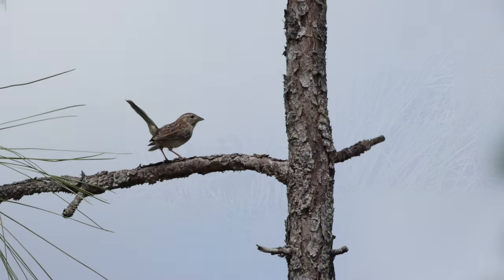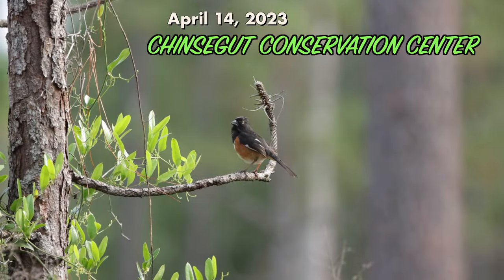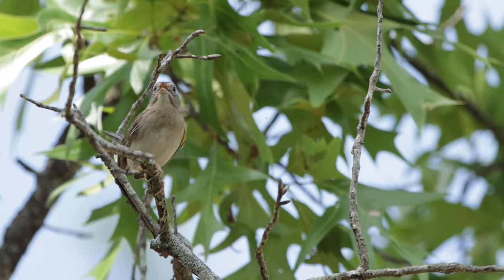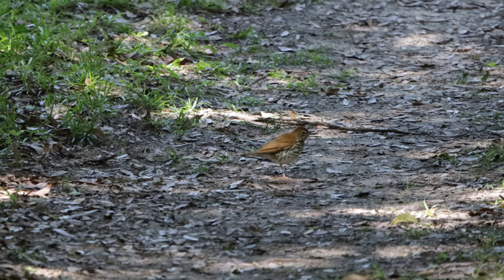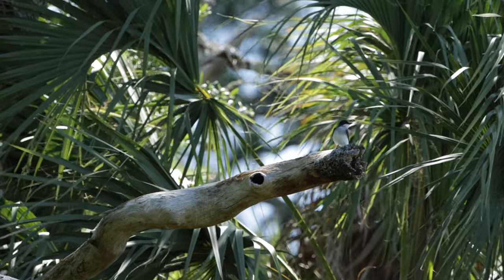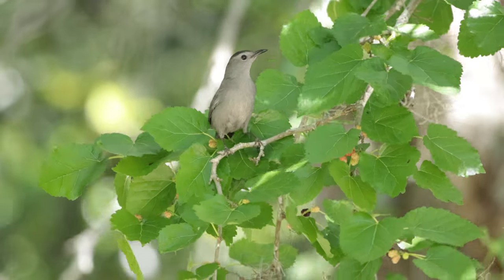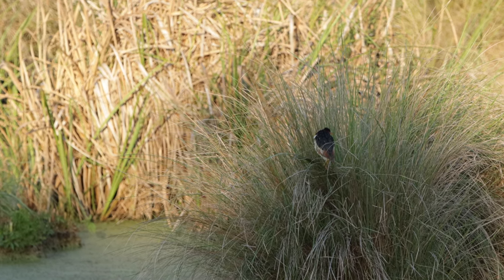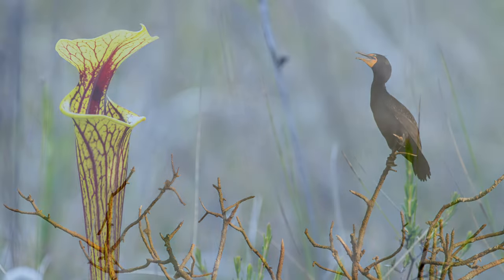Random Acts of Birding (Episode 2)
Inside Episode 2 of Random Acts of Birding you'll find my video and photograph highlights over the last 2-3 weeks from several birding and wildlife hotspots around North and Central Florida. Least Bittern, Sora, Wood Thrush, Veery, Sandhill Cranes, Gopher Tortoise, Pygmy Rattlesnake and more are featured.

This week's music
Lysithea by Candelion
Five Tribes by Hunter Quinn

Thanks to all my subscribers and viewers, I appreciate all of you very much.

CHAPTERS
00:00 Introduction
00:10 Bachman's sparrow, Great Egrets & Blue Grosbeak
00:30 Apalachicola National Forest
00:41 Chuck-will's-widow singing
00:52 Pygmy Rattlesnake & Eastern Glass Lizard
01:06 Gopher Tortoise
01:34 Eastern Towhee
01:46 Baby Sandhill Crane with parent
02:03 Palm Warbler (Western)
02:14 Red-headed woodpeckers mating
02:38 Bachman's sparrows singing
03:04 Brown-headed nuthatches attacking woodpecker
03:20 Brown-headed nuthatch visiting nest
03:41 Fox squirrel footprints
03:52 Pitcher plant
04:03 Wood Thrush
04:33 Veery
04:50 Palm Warbler
05:01 Pine Warbler feeding chick
05:14 Summer Tanager
05:29 Eastern kingbird
05:42 Black-and-white warbler
06:11 Purple Martins
06:43 Gray catbirds feeding on mulberries
07:03 Lesser yellowlegs
07:14 American white pelicans
07:24 Sora
07:35 Purple gallinules
07:50 Large alligator chasing a smaller alligator!
08:16 Least bittern
08:33 Large alligator & Tricolored heron
09:20 Florida softshell turtle
09:34 Double-crested cormorant
09:45 My favorite photographs from last 2 weeks
11:28 Bachman's sparrow
11:39 Outtro